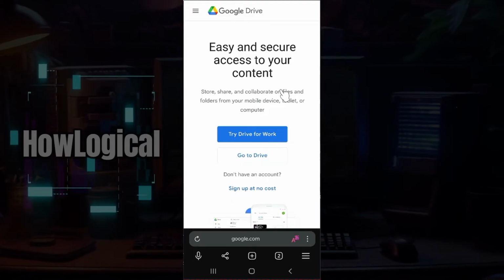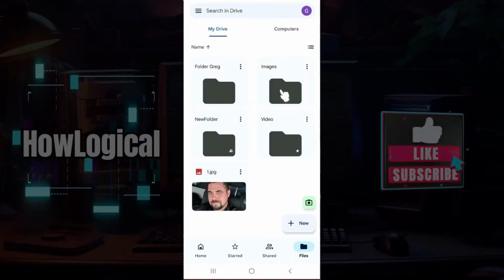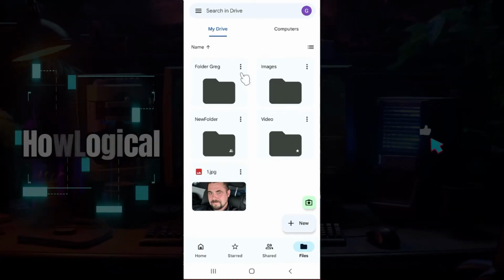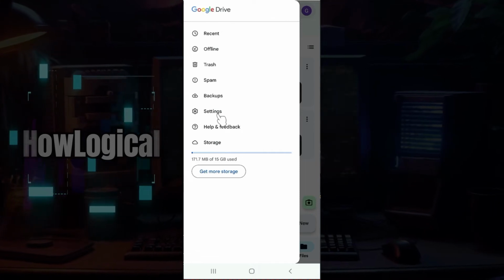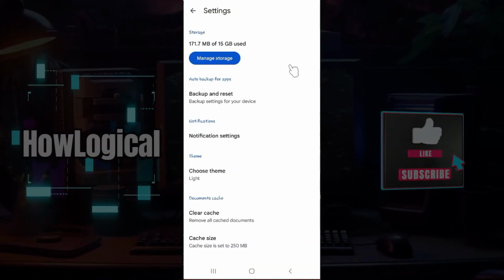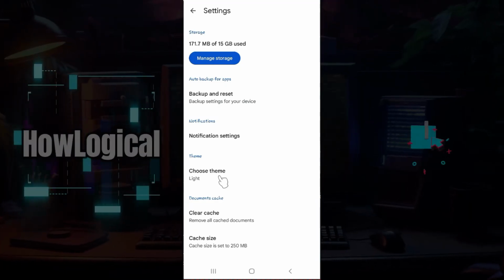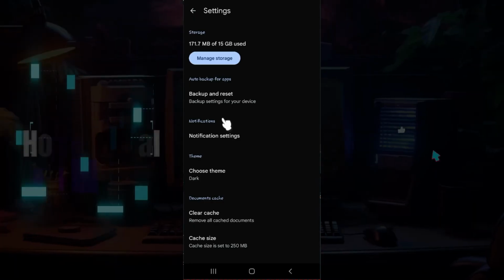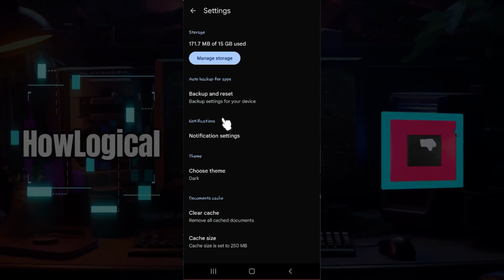How to Enable Dark Mode on Google Drive Mobile (2024) | Google Drive Tutorial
In this tutorial, you'll learn how to enable dark mode in Google Drive on your mobile device. Follow these simple instruction to switch your Google Drive interface to dark mode, making it easier on your eyes and saving battery life.